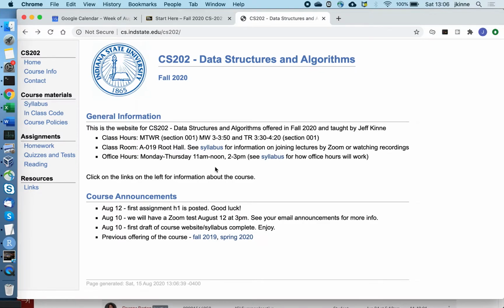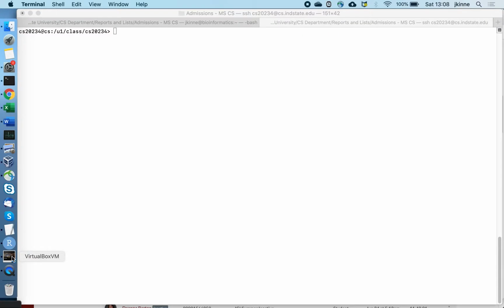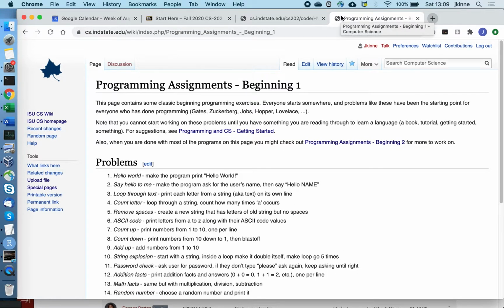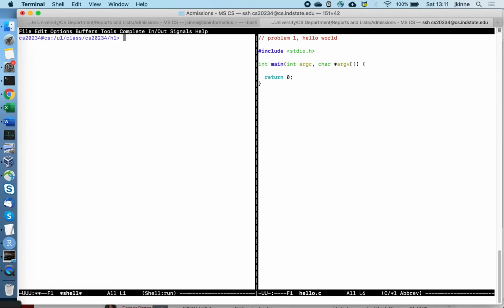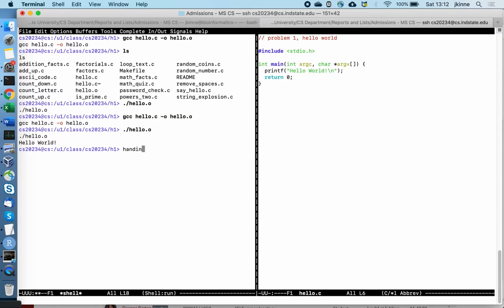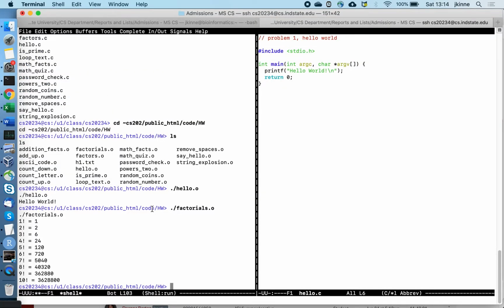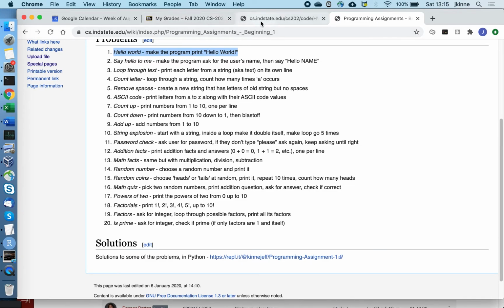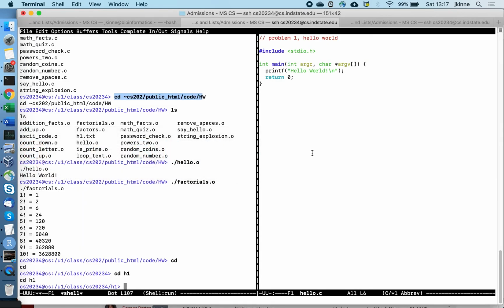CS 202 Fall 2020 - h1 getting started, C programs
Getting started on assignment h1 working on beginning C programs.